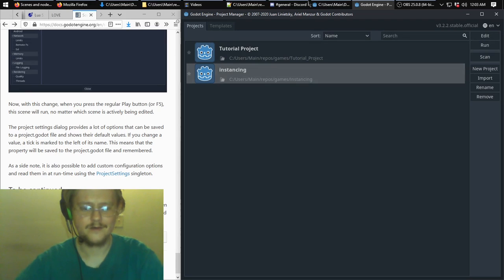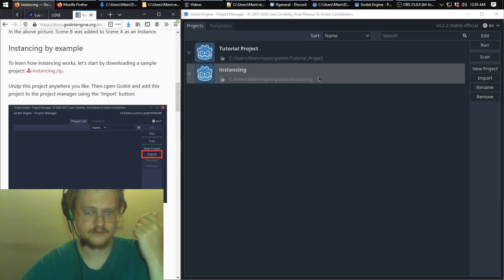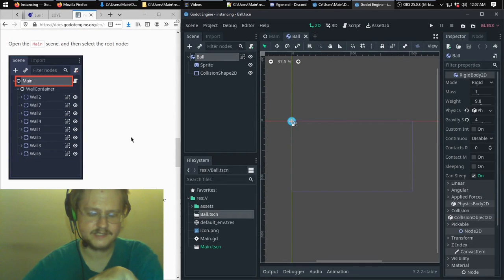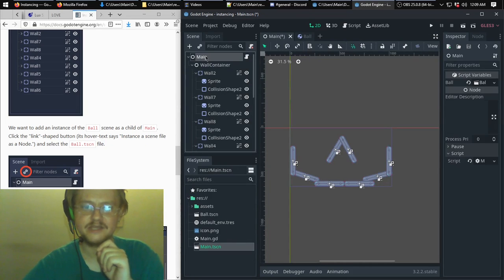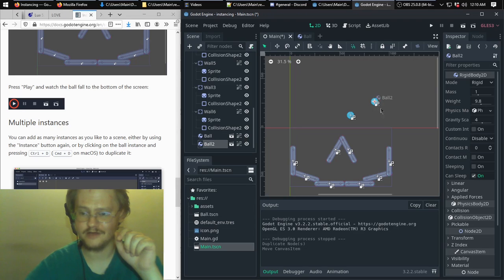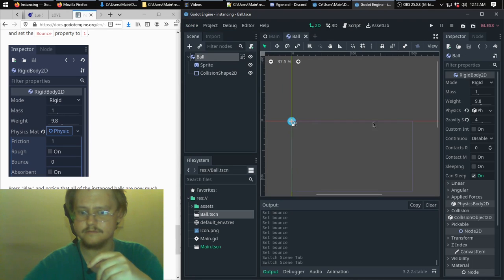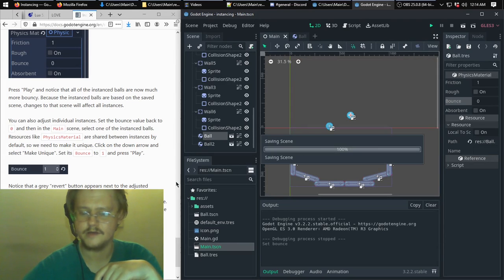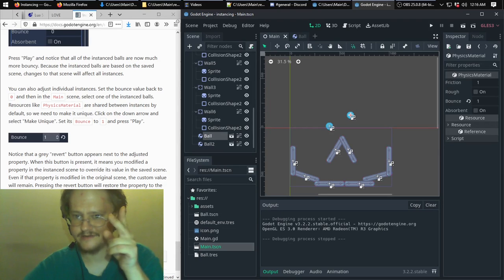Godot tutorial part 3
This video goes over instancing, which is creating new things based on an existing thing.